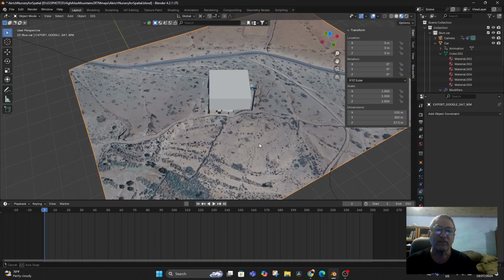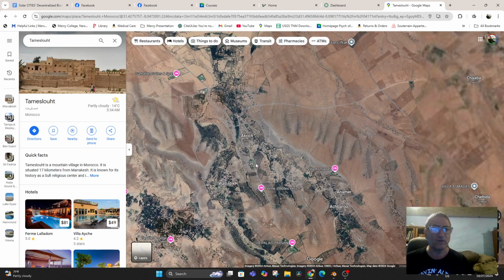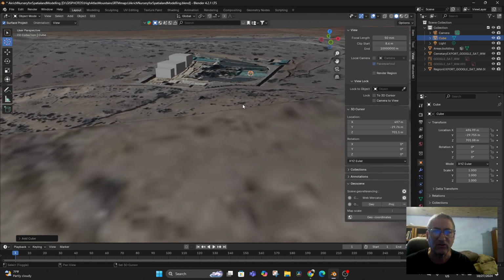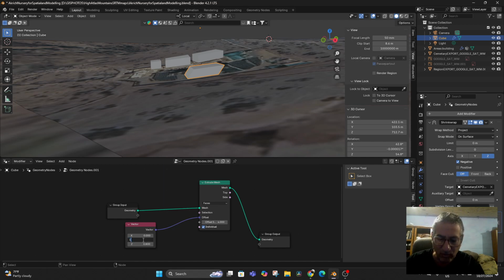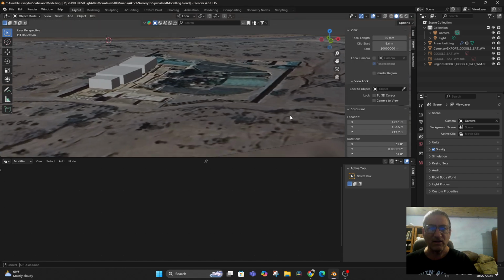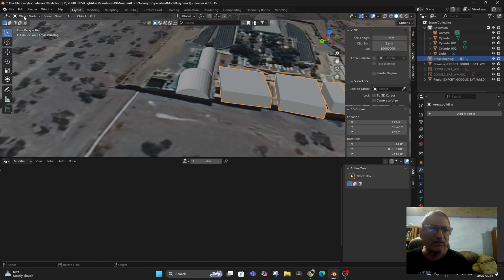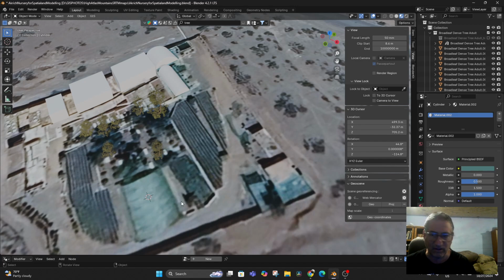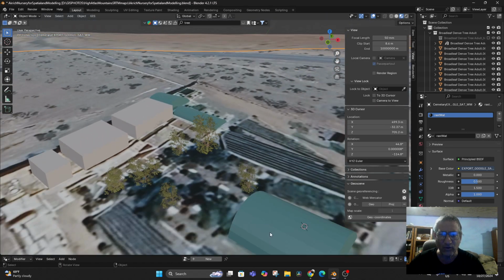Modelling Akrich Nursery in Blender 1 2024 10 27 22 23 02